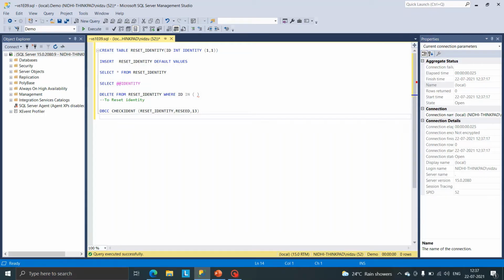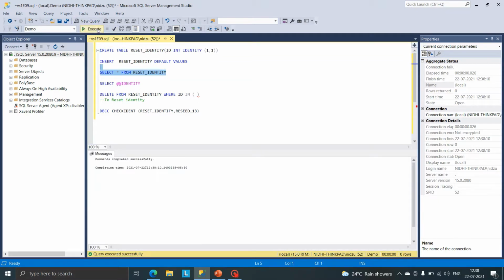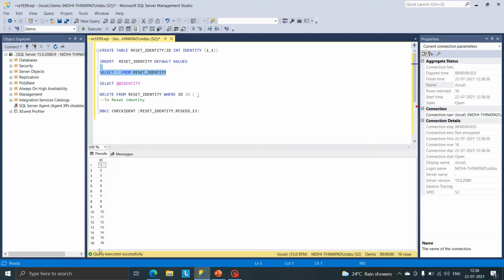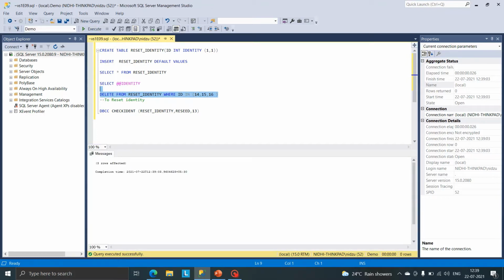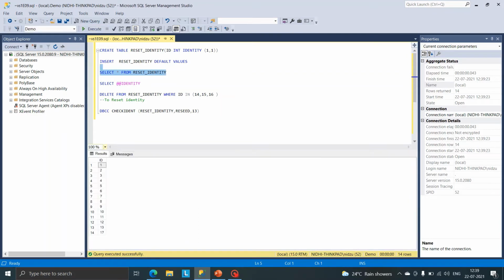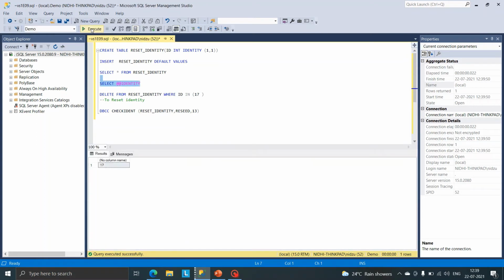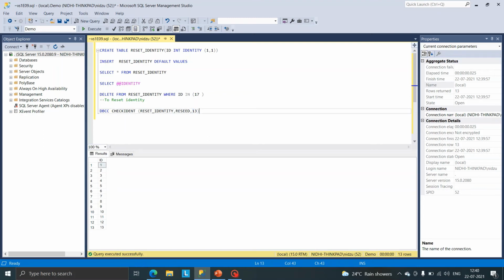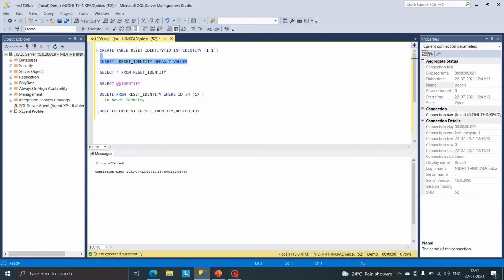HOW TO RESET IDENTITY COLUMN IN SQL SERVER